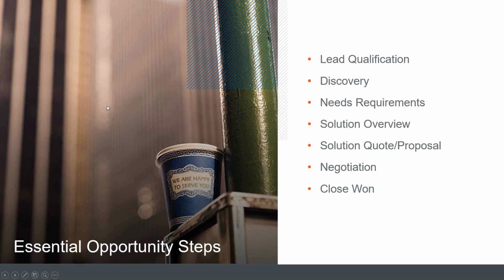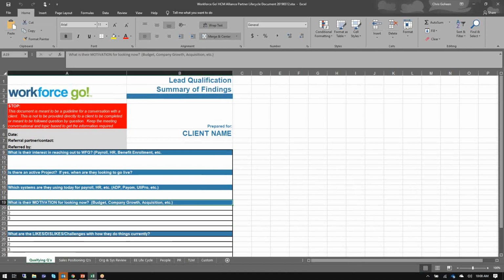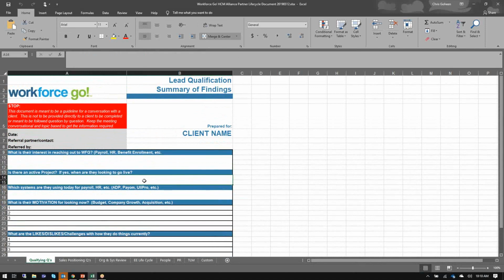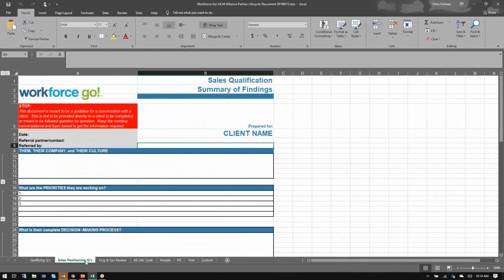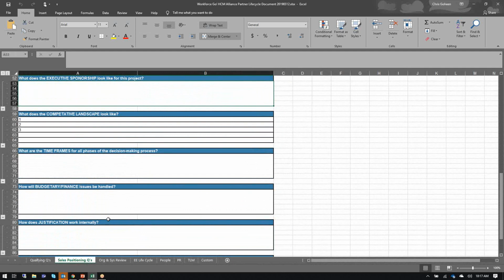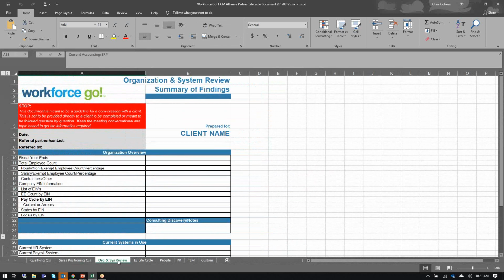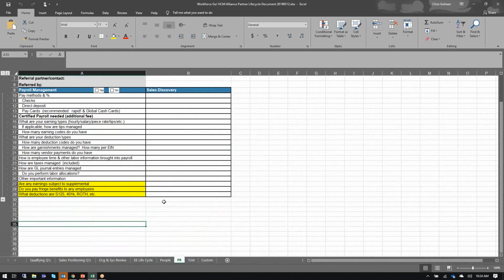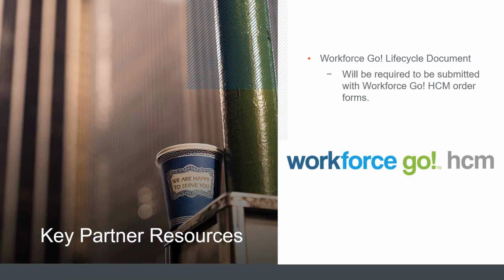WFGO Alliance Partner Training Session 2: Discovery & Qualification